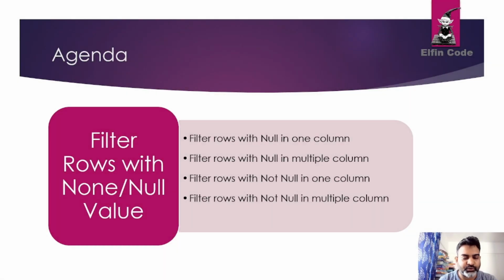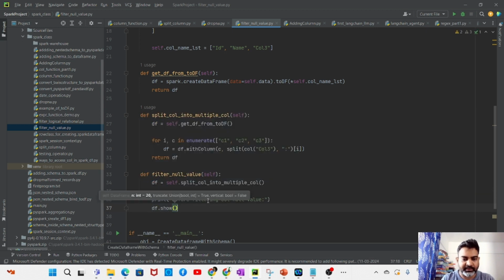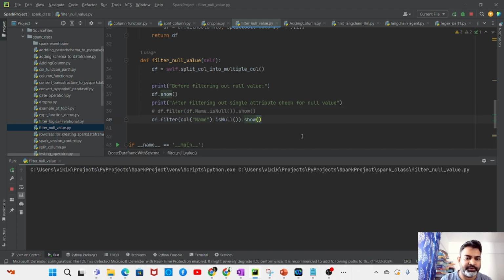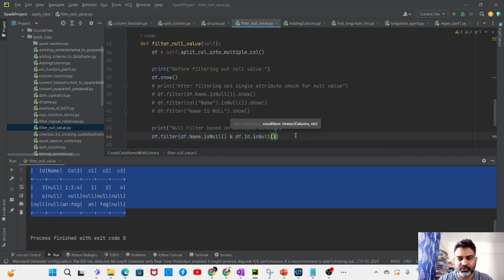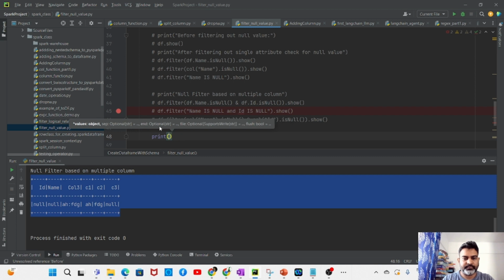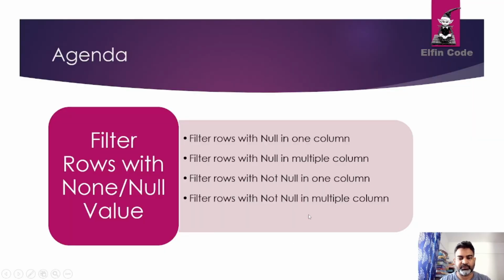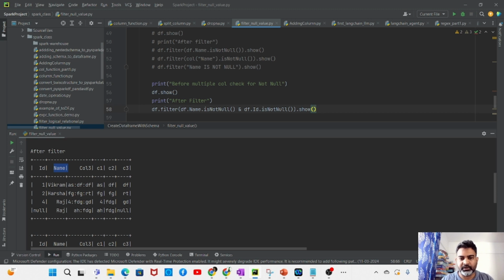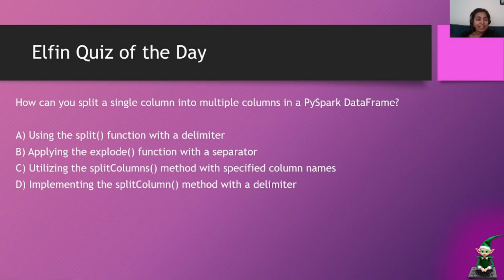PySpark filter() with isNull() & isNotNull() | Python PySpark Tutorial Part 32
🚀 Mastering PySpark filter() with isNull() and isNotNull() Functions Tutorial

📅 Welcome to our PySpark tutorial series! In this video, we will see how to Filter Rows with None/Null Value, below are the points which will be covered in the video:

1. Filter rows with Null in one column
2. Filter rows with Null in multiple column
3. Filter rows with Not Null in one column
4. Filter rows with Not Null in multiple column

📌 Timestamps:
0:00 - Introduction
0:12 - Agenda
2:32 - Code (Practical on PyCharm)
17:00- Quiz

Python | PySpark Course Tutorial
Spark DataFrame Operations
Column class in PySpark |
pyspark.sql.Column
Python PySpark Beginner Course
Python PySpark Beginner Tutorial